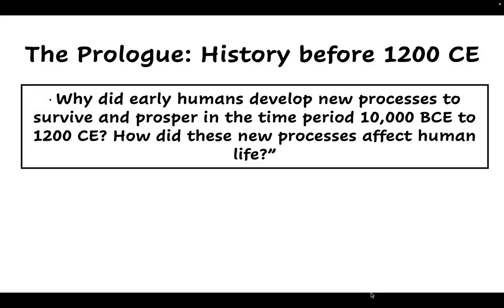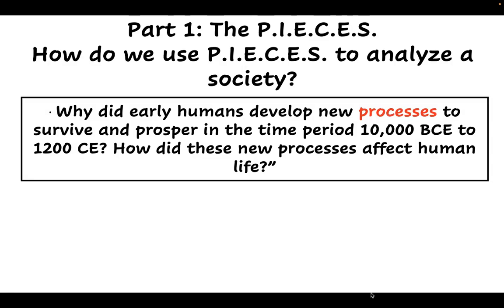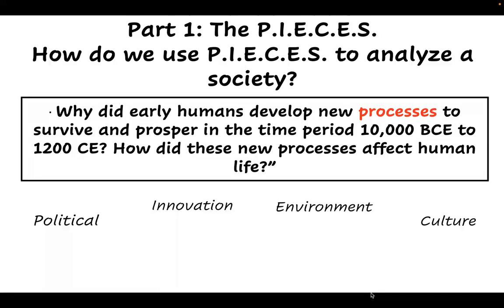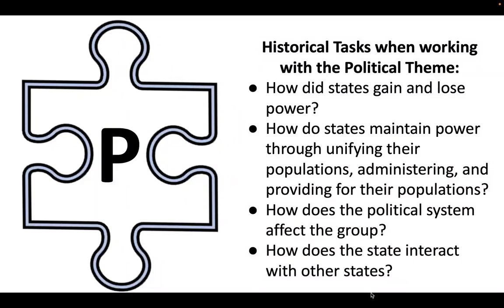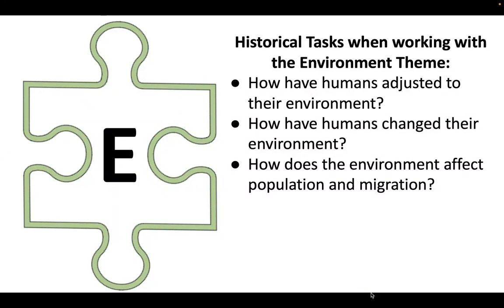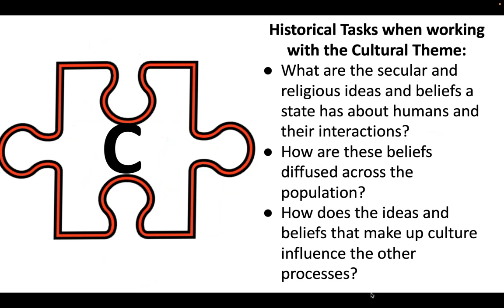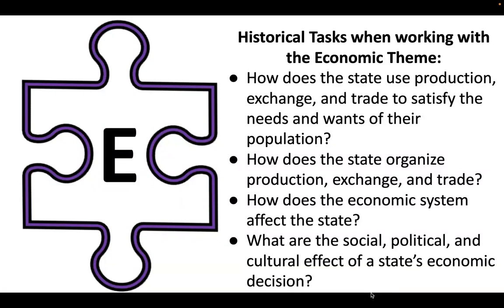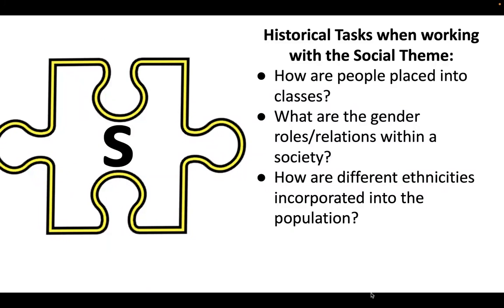Unit 0 Prologue Part 1 PIECES